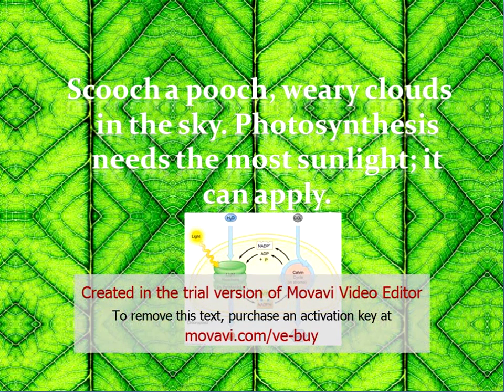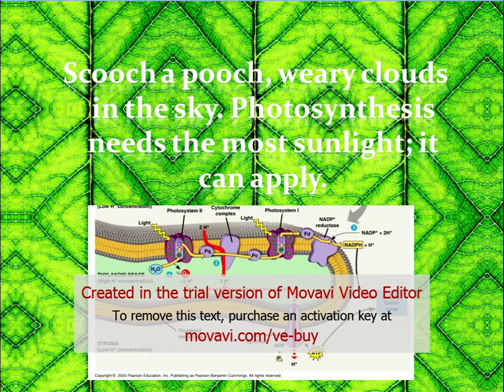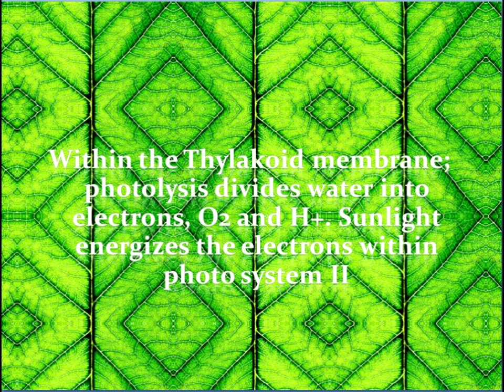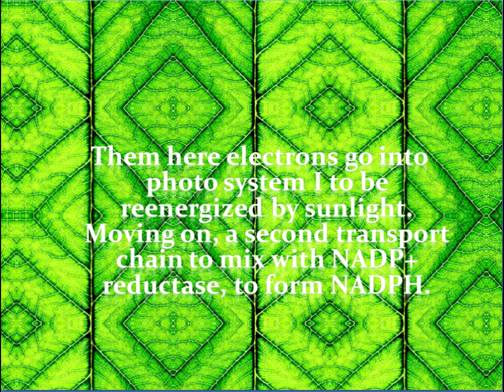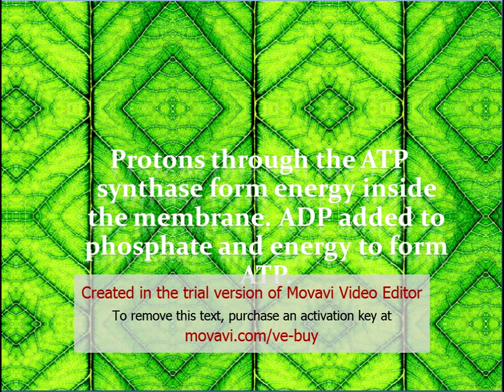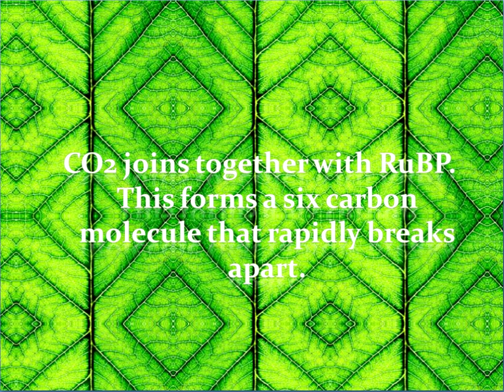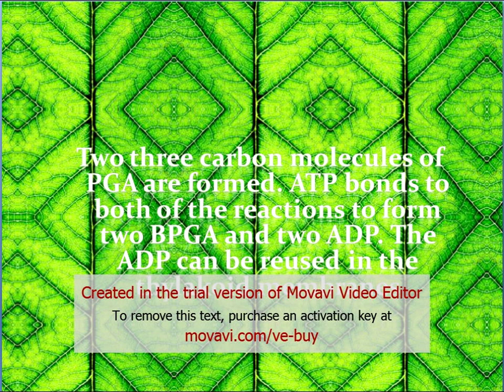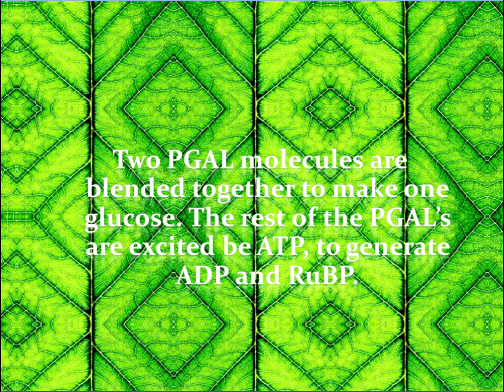Photosynthesis Song - Horticulture